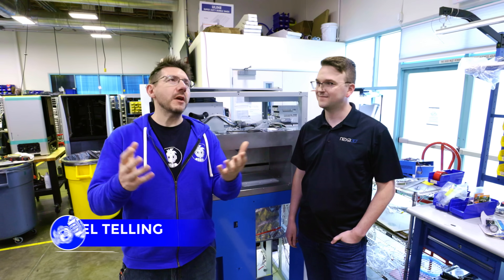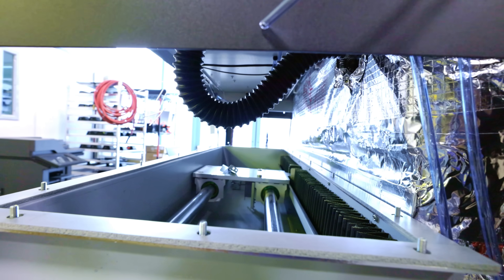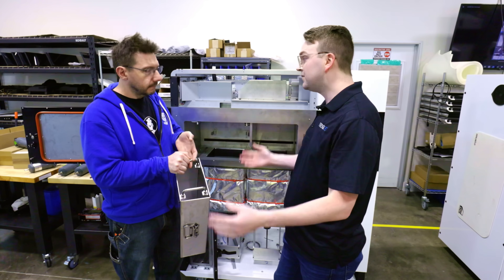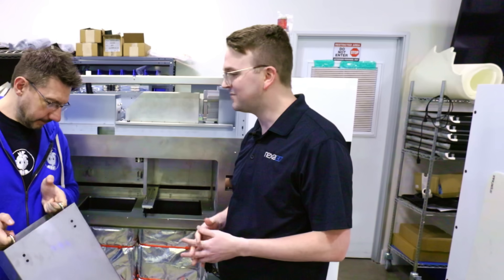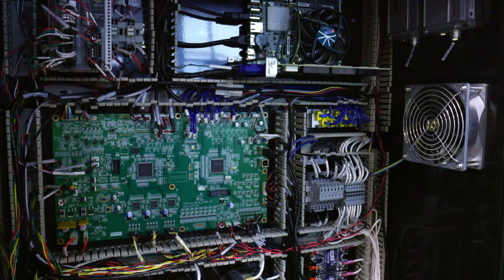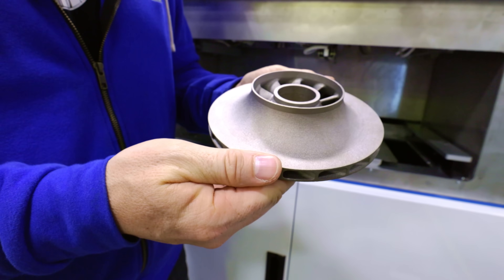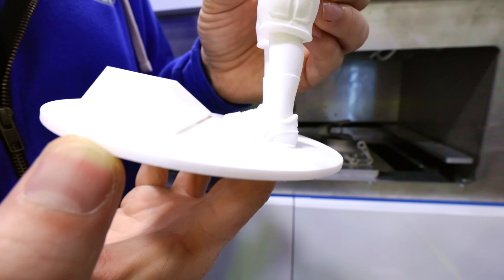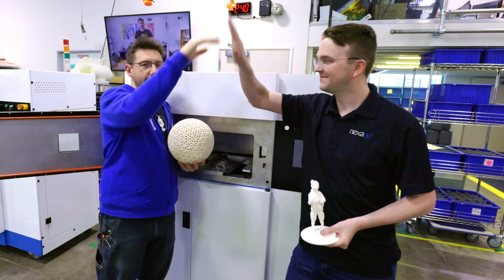DEEP INSIDE an Industrial SLS 3D Printer!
Showing you INSIDE the @Nexa3D QLS260 SLS 3d printer!
See this and more! Go to RAPID TCT FOR FREE!

THE TEAM! 🤟

Find Me Socially!

Want to send me something?
3D Printing Nerd
USA